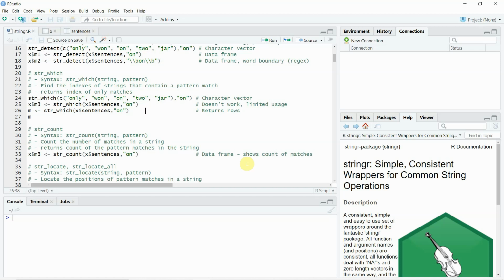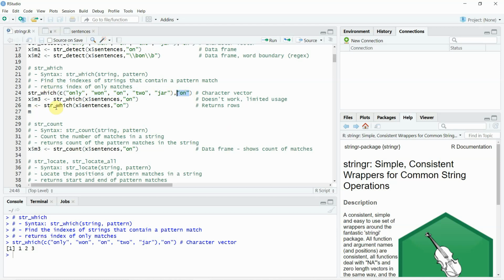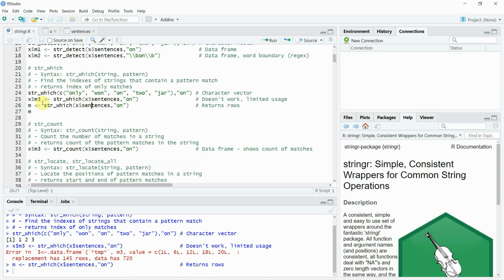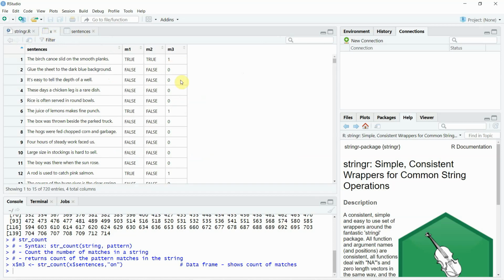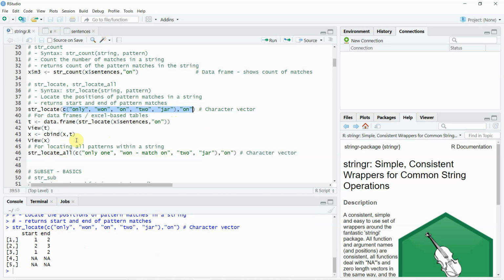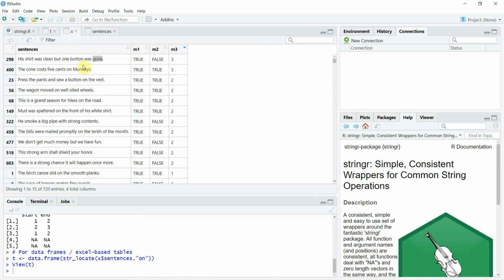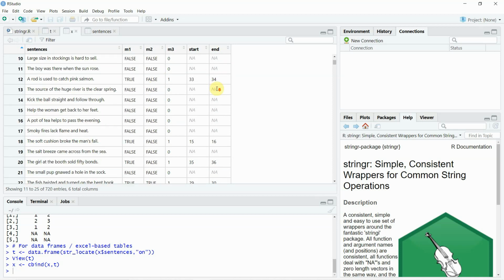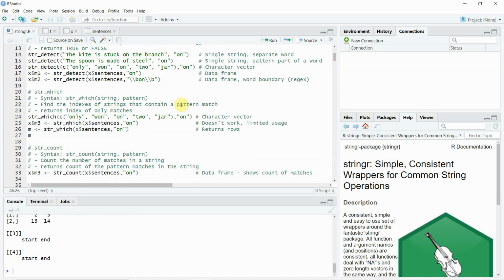Data Analytics & Visualization: #26 - Handling Strings - STRINGR (Part 2) | PALM LEAF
Video #26 continues with the stringr package
- Detecting patterns using str_which, str_locate and str_locate_all